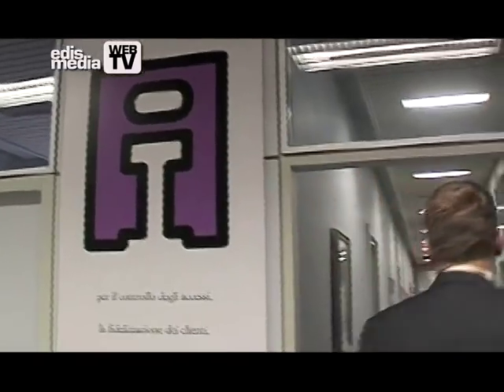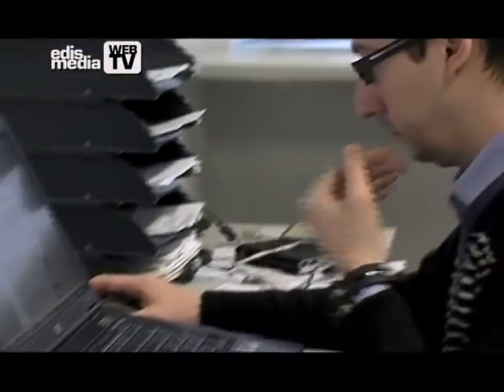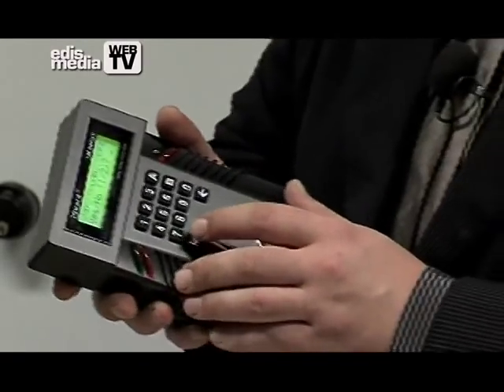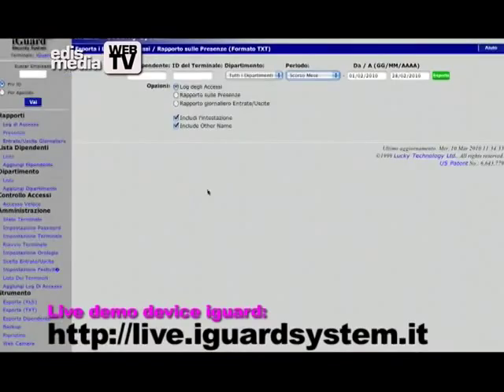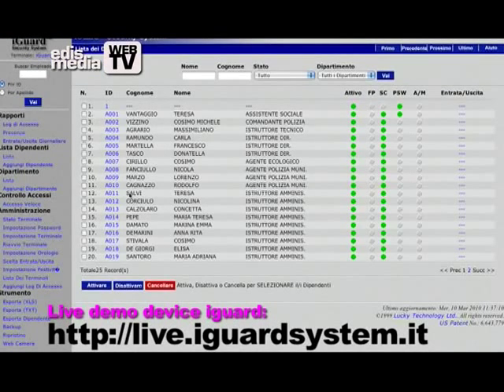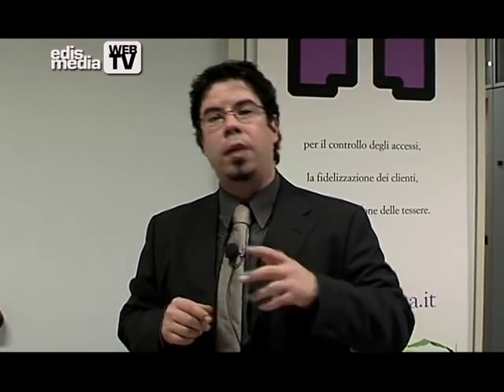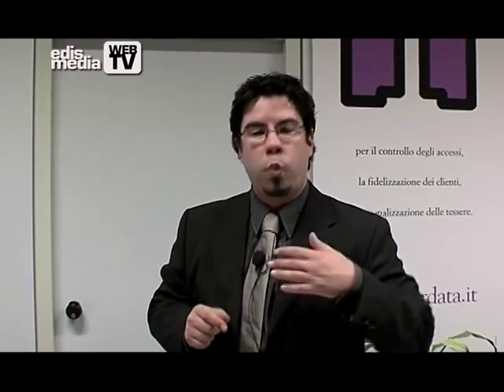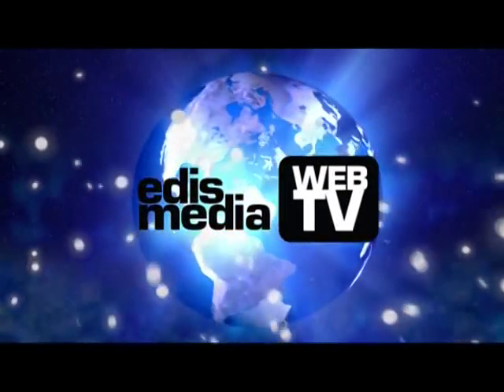Infordata iGuard device for access control and attendance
INFORDATA SISTEMI provides products and services related to card technology, automatic identification and business process automation.
In particular, we are specialized in providing access control and time attendance - tracking systems as well as solutions for  printing, customizing, reading and writing cards. The company's flagship product is iGuard LM520 access control and time attendance device, that we have been distributing successfully for over ten years.